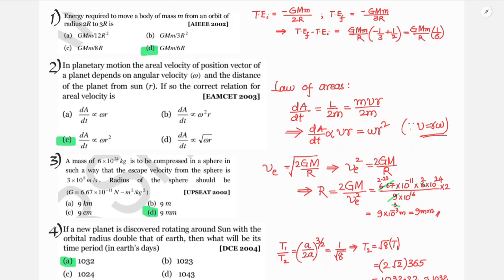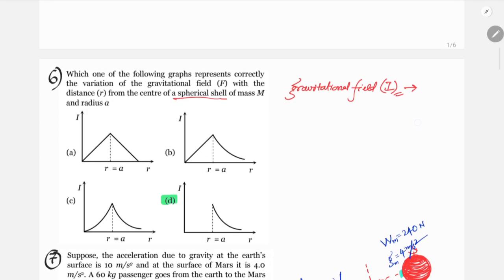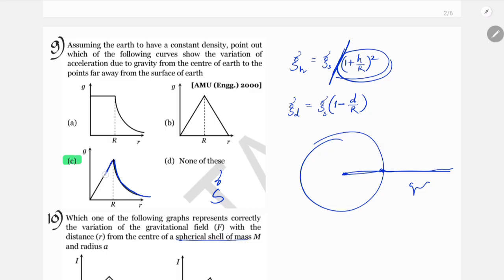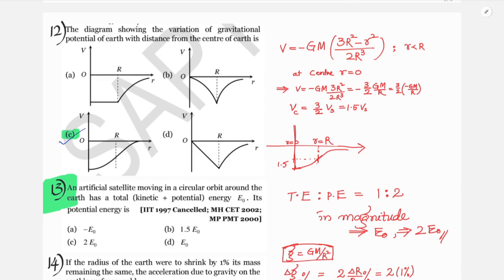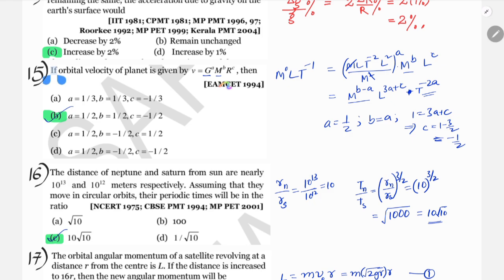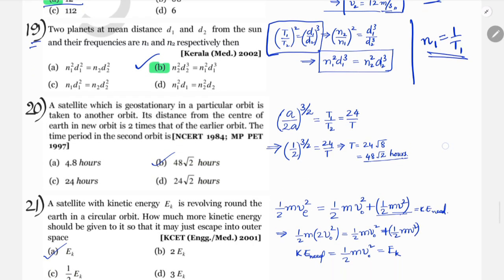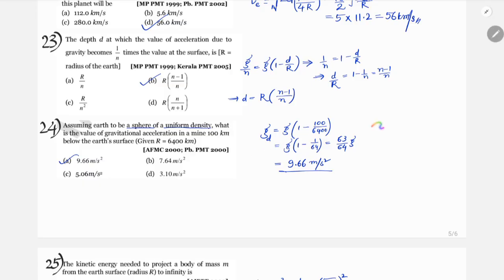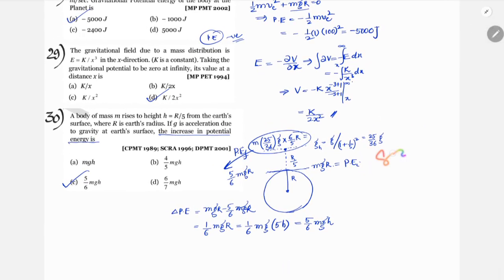Gravitation Numericals level 2